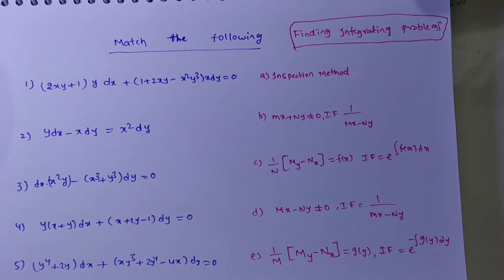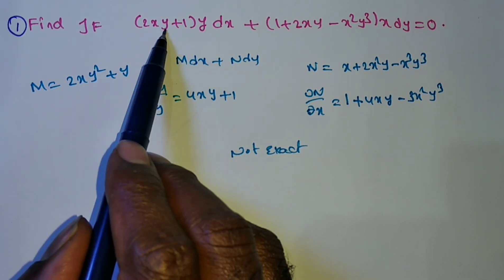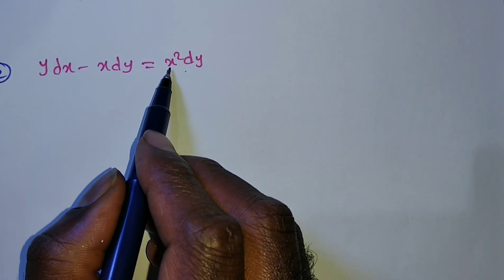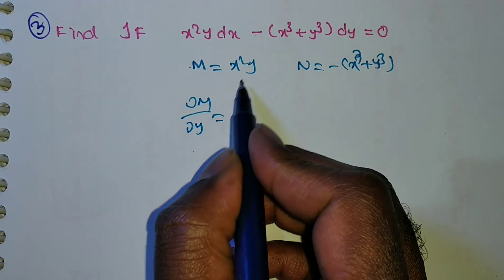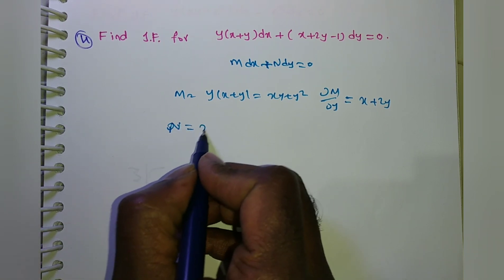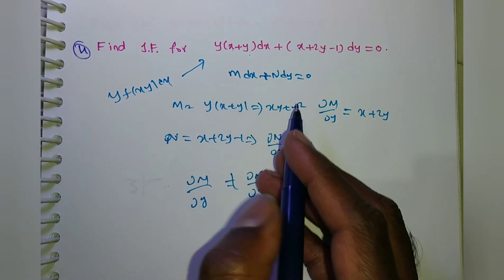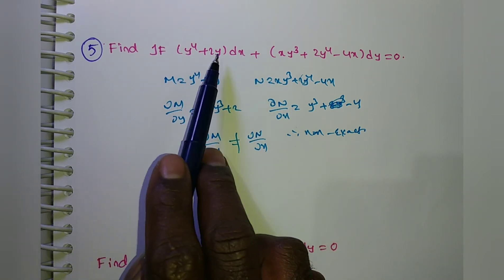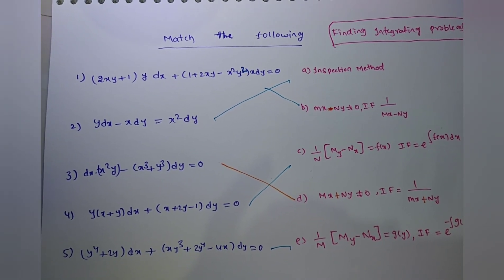7 January 2020